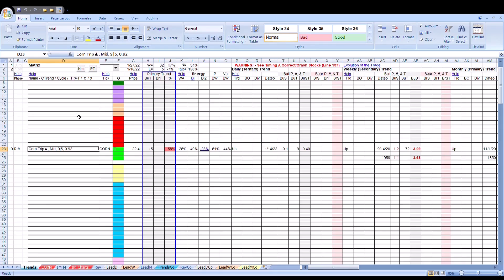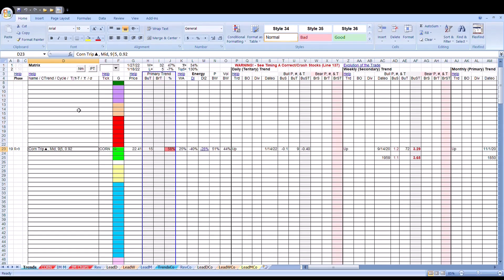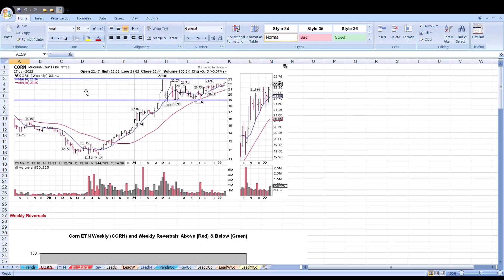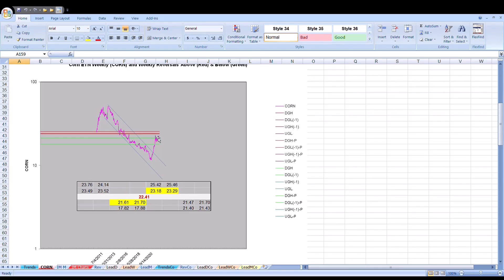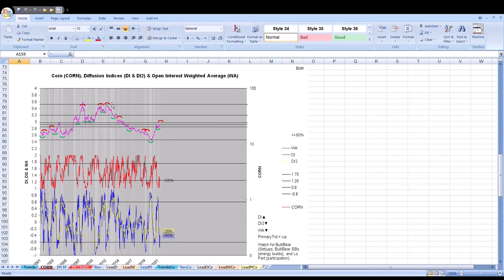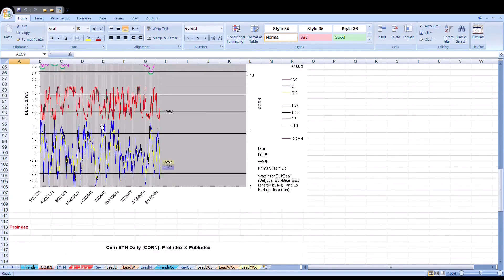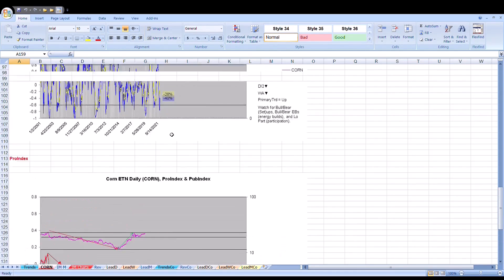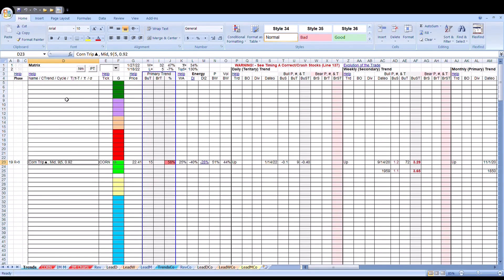Corn Report 102822 Preview HD